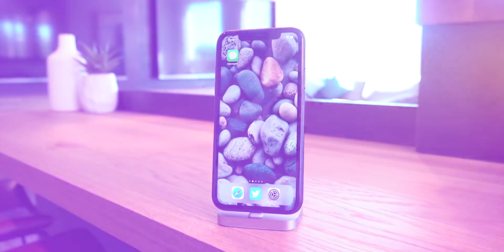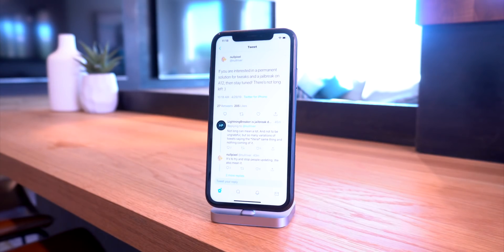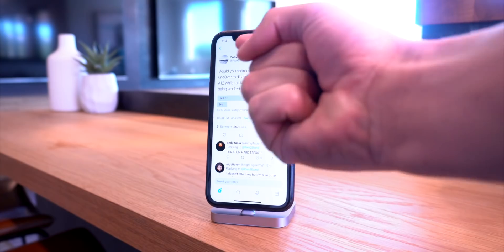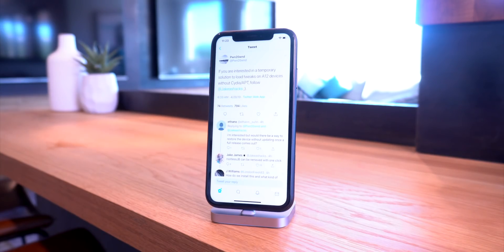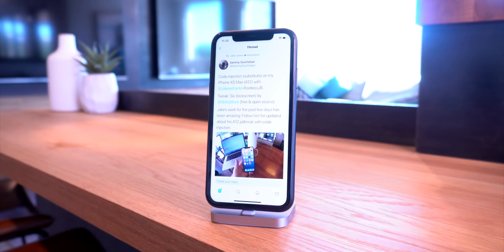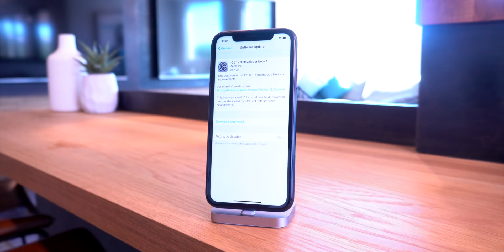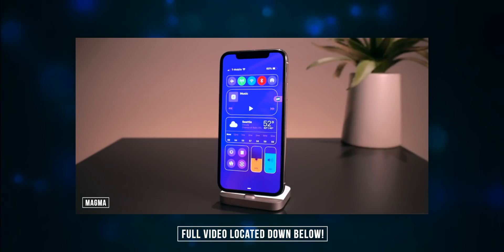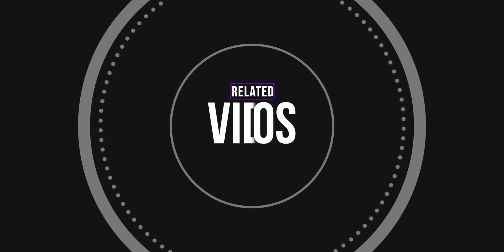iOS 12 Jailbreak Update: A12 Electra, Unc0ver & Rootless Incoming! (iOS 12 - 12.1.2)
A12 Jailbreak iOS 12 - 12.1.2 NEWS! Electra Uncover & Rootless for iPhone XS Max & iPhone XR Coming Soon! iOS 12.3 Beta Updates too! A12 Jailbreak Status Checker: 🎁

 Want to jailbreak iOS 12? Here’s EVERYTHING you kneed